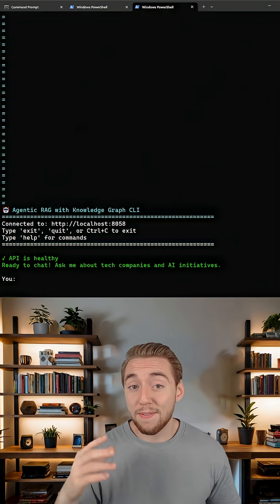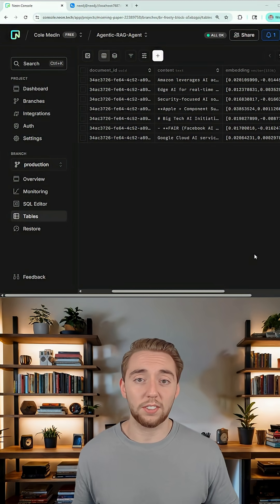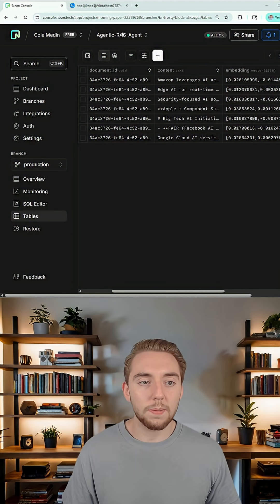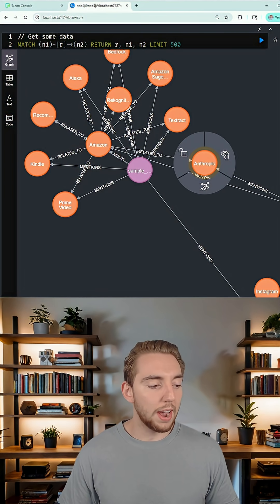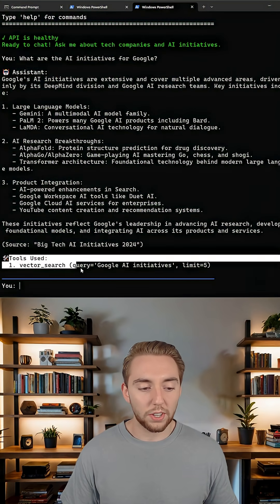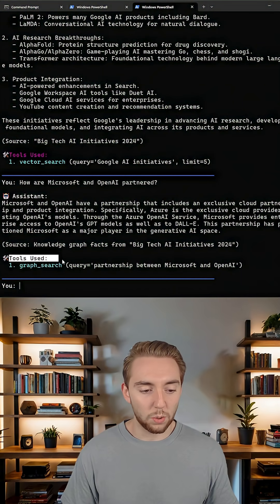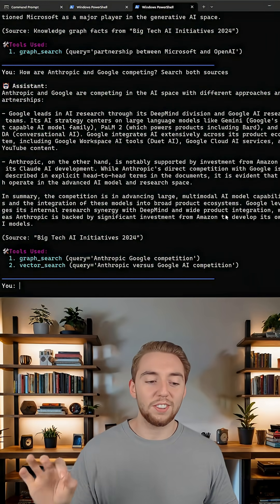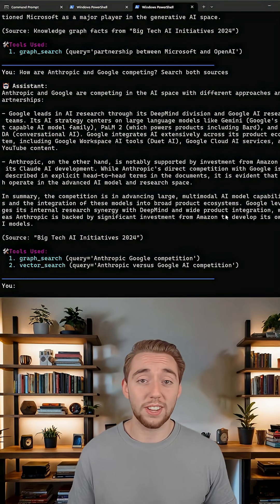Introducing RAG 2.0: Agentic RAG + Knowledge Graphs (FREE Template)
Traditional RAG systems only scratch the surface of what's possible. This advanced AI agent combines vector search with knowledge graphs to create a system that understand relationships, track changes over time, and reason about complex connections. Built with PostgreSQL + pgvector and Neo4j + Graphiti, it automatically chooses between vector search, graph traversal, or hybrid approaches based on what will answer your question the best.

I built the full package here - a complete implementation including semantic chunking, a vector database/knowledge graph pipeline, a FastAPI backend with streaming responses, and a CLI tool to chat with the agent.

Full source code (linked below!) included with support for multiple LLM providers. This is production-ready RAG.

Neon's free tier is more than enough to cover what you'll need in this guide! But if you do decide that you need to upgrade, you can sign up through this link and get a $100 credit: